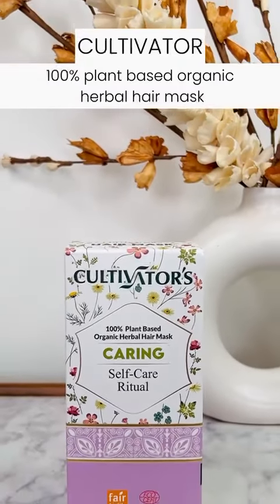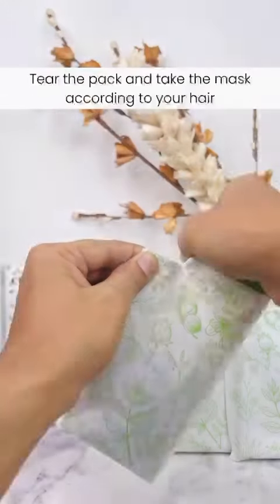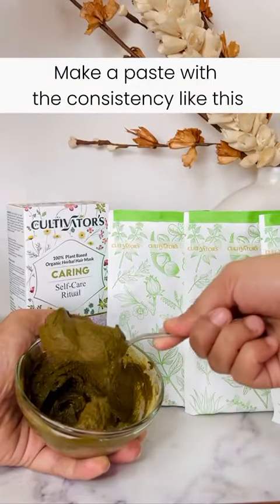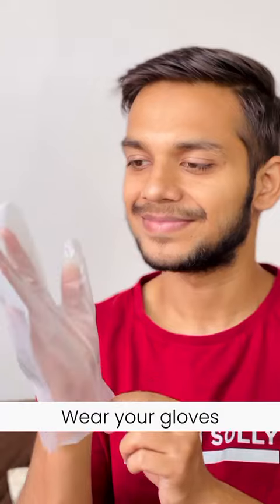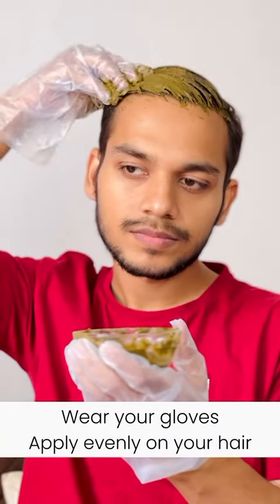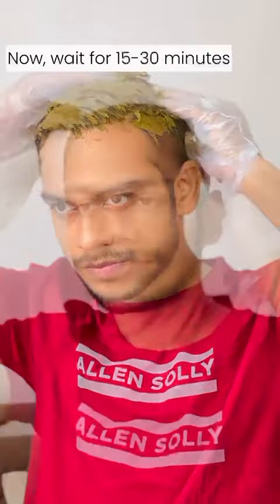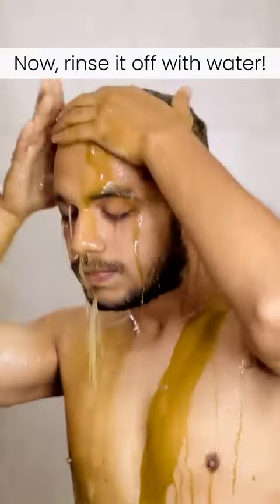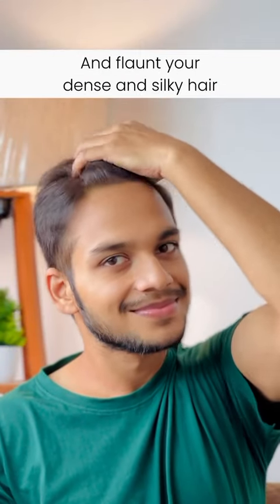🌿 Power of *AMLA, CASSIA, NEEM, EUCALYPTUS, TULSI, FENUGREEK- 100% ORGANIC CARING HAIR MASK!*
🌿 Power of *AMLA, CASSIA, NEEM, EUCALYPTUS, TULSI, FENUGREEK*, and more in *CULTIVATOR'S 100% ORGANIC CARING HAIR MASK!*

🌟Hair deserves motherly care, and this amazing blend delivers just that.
Use it once a week for incredible results

Say goodbye to frizz, hello to soft, silky, and manageable hair! 💁‍♀️✨